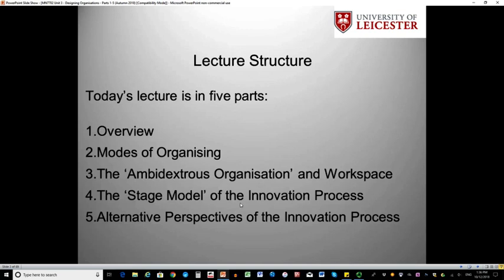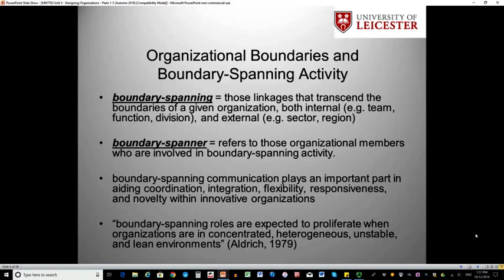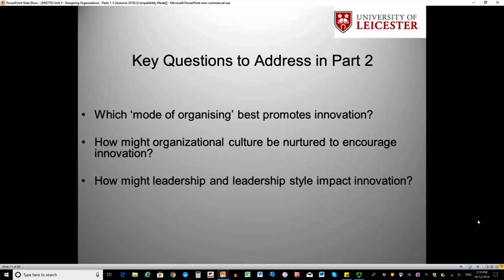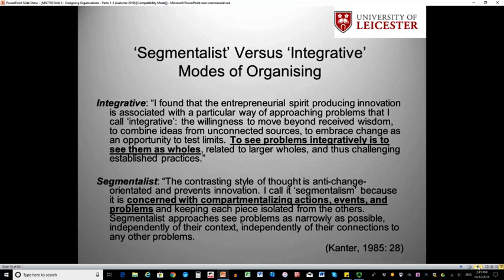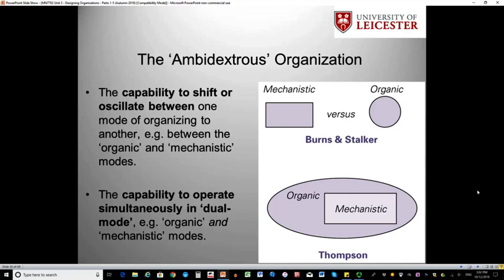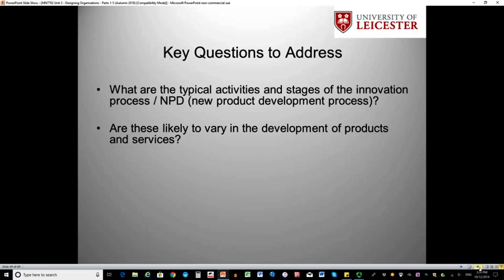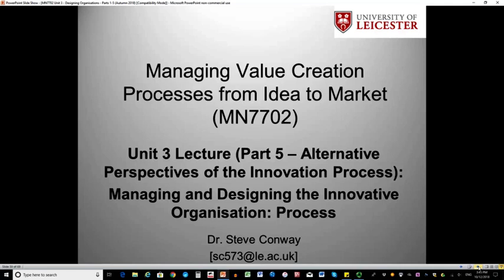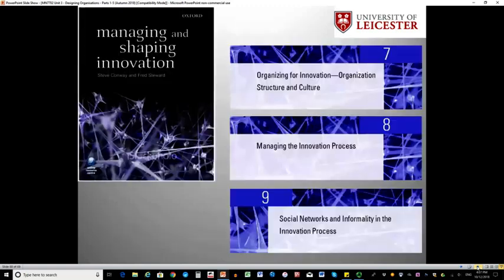MN7702 April 2020 Lecture 3 default